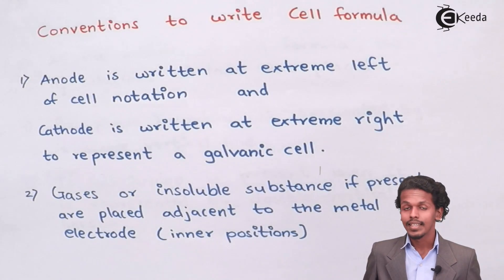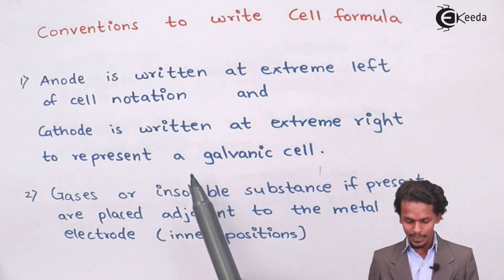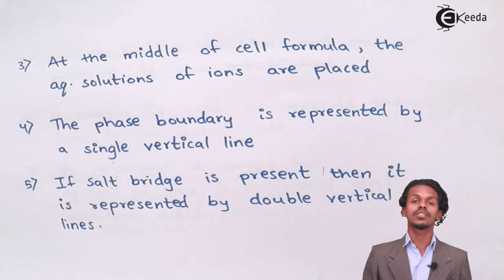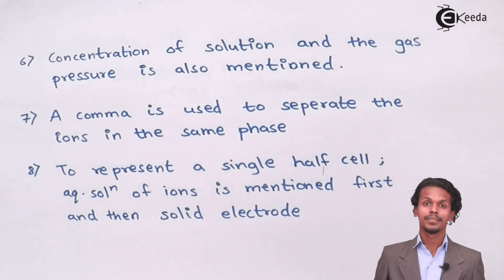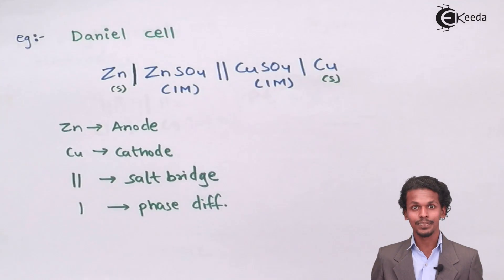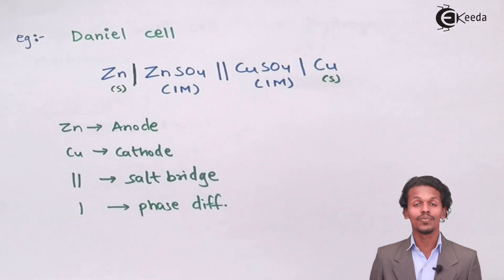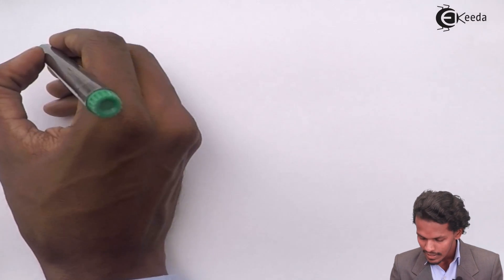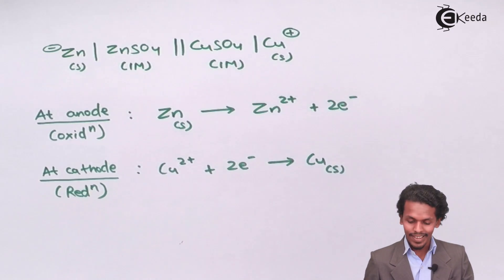Sign Conventions for Cell Formula - Electrochemistry - Chemistry Class 12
Video Lecture on Sign Conventions for Cell Formula from Electrochemistry chapter of Chemistry Class 12 for HSC, IIT JEE, CBSE & NEET.

Happy Learning : )